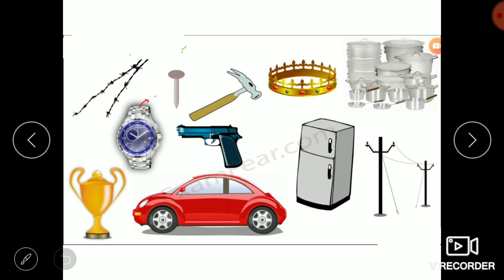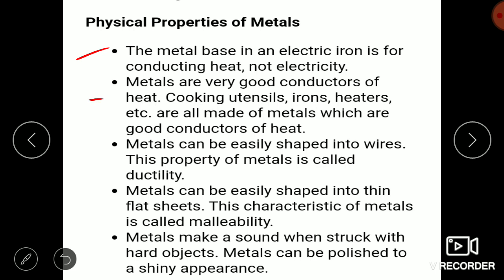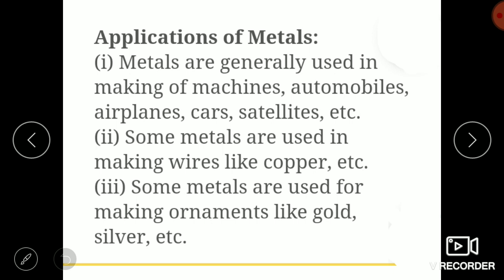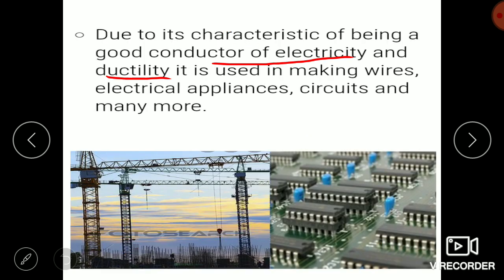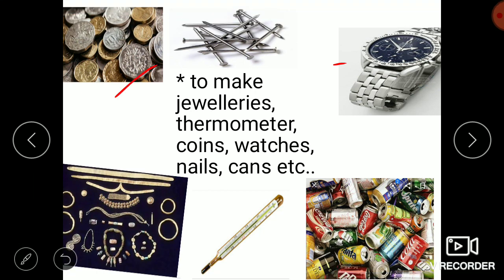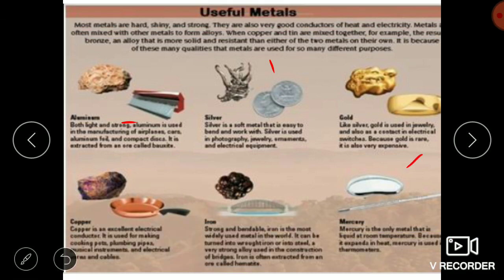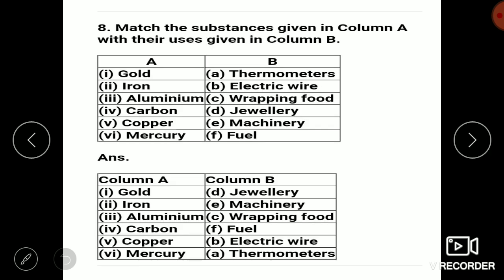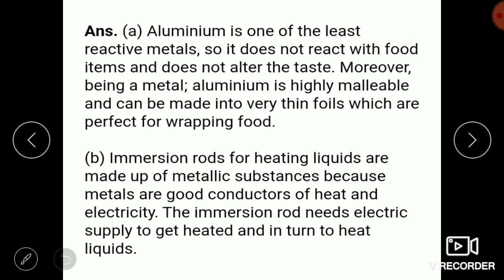BHSSEM Class 8: Sc, Chemistry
Ch-4, Metals and Non metals